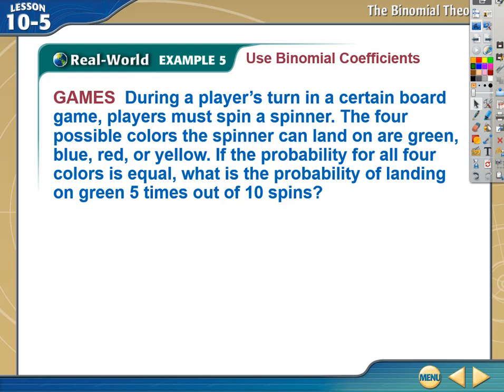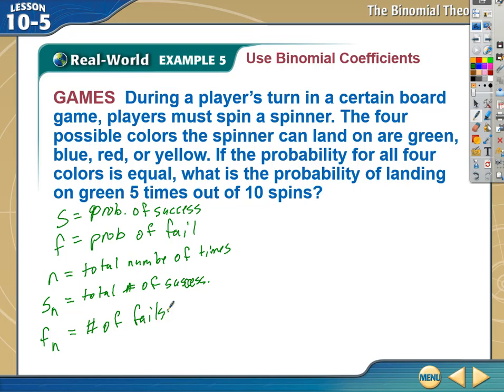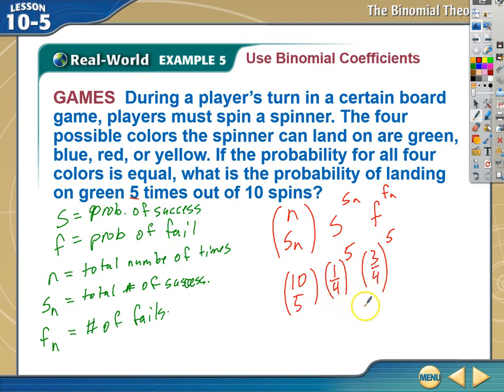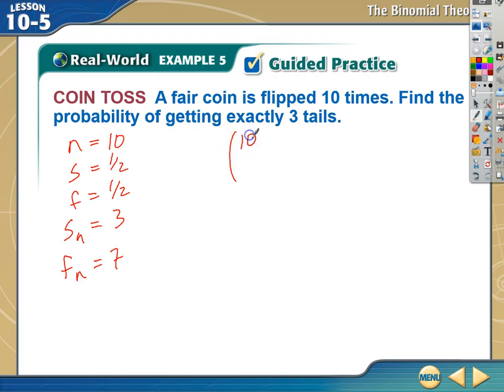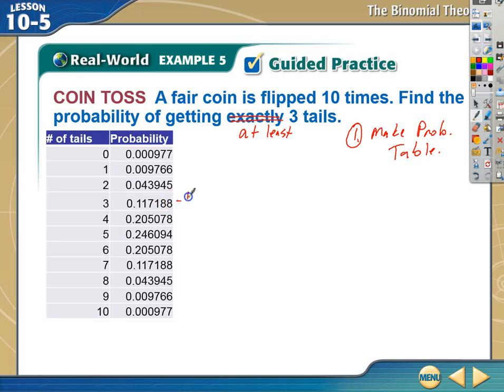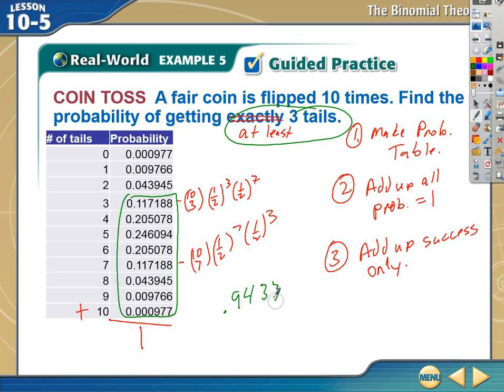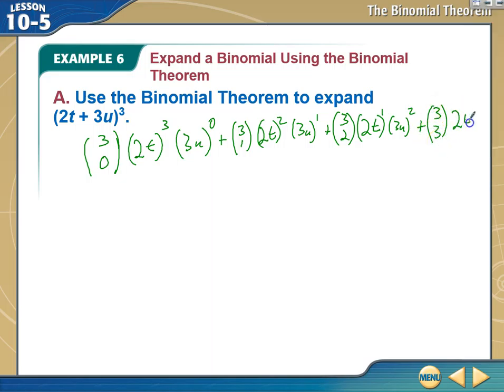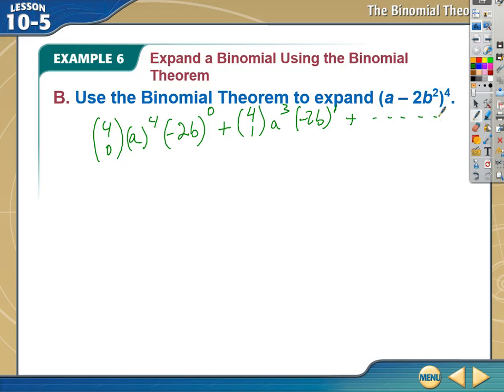Bionomial Theorem Part II